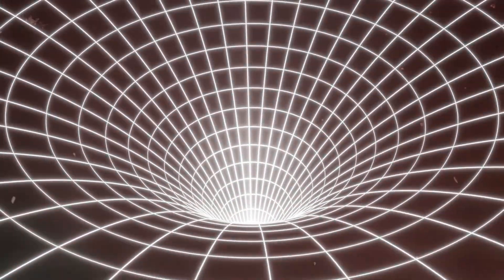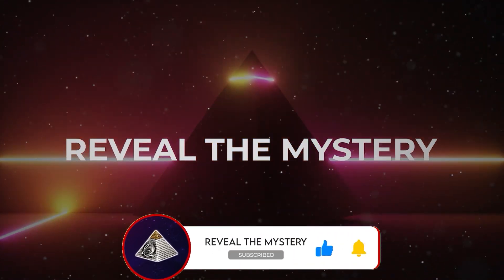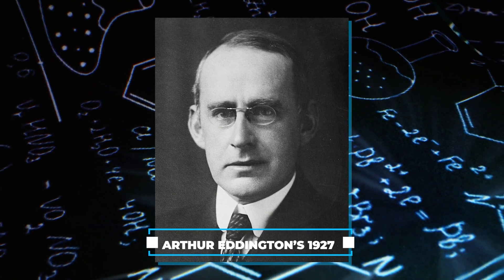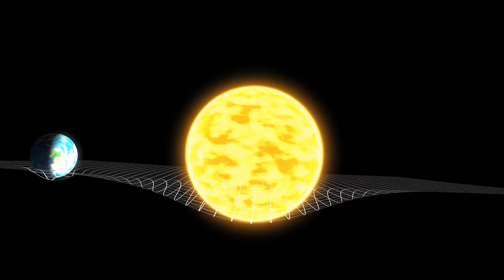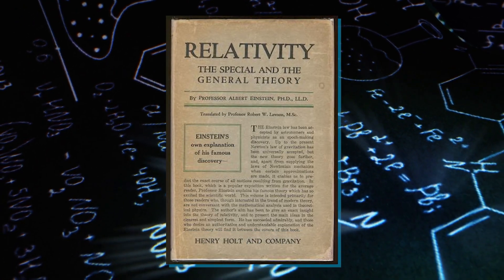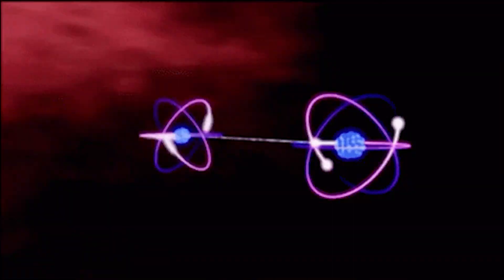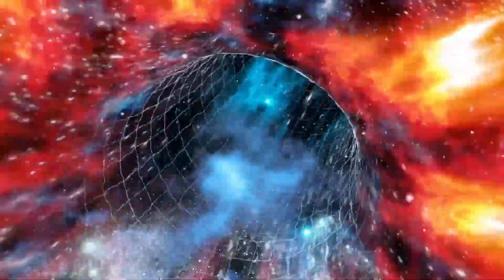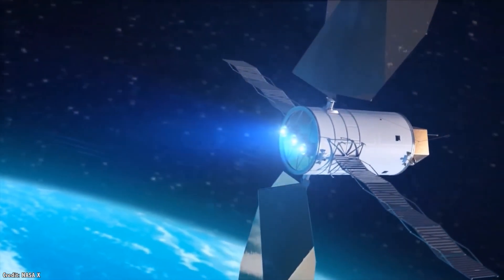Brain Cox Challenges Traversable Wormholes As Time Machines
Embarking on the frontier of theoretical physics, Brian Cox takes us on a thrilling journey into the enigmatic realm of traversable wormholes, tantalizing portals that may hold the key to unlocking the secrets of time itself. Within the intricate tapestry of spacetime, Cox's exploration unravels the captivating potential of these cosmic tunnels as gateways through time, challenging the very foundations of our comprehension of the universe. Brace yourself for an expedition into the unknown, where the boundaries of theoretical physics are pushed to their limits, and the mysteries of time travel await discovery.

Timestamps
00:00 – Intro
01:10 - Physics Protects the Past
02:55 - Time Travel
07:0 2- Time Travel to the Past